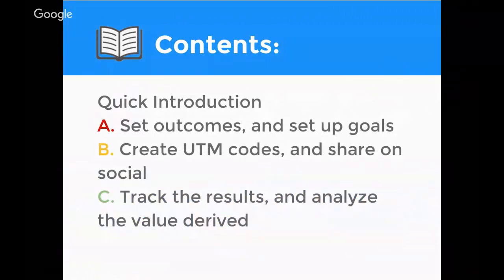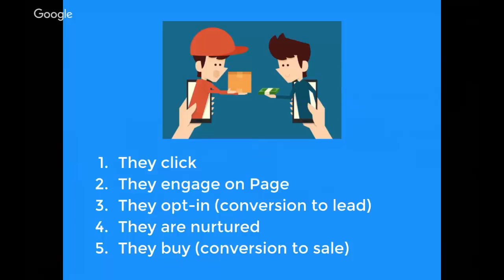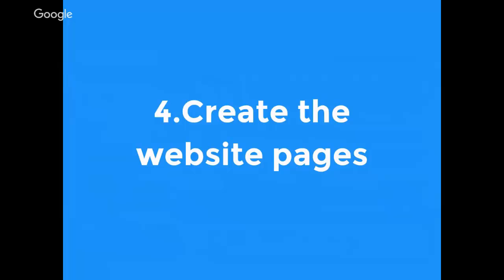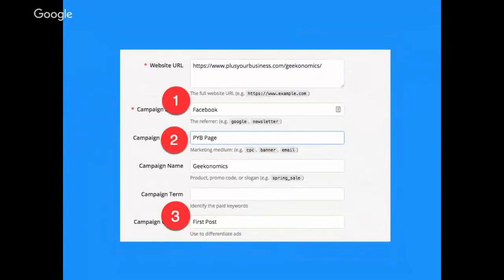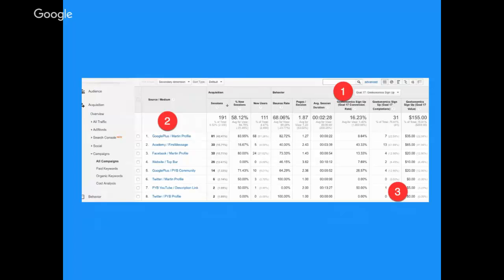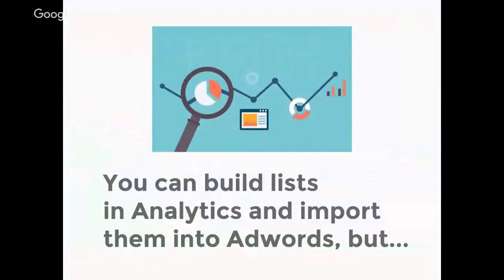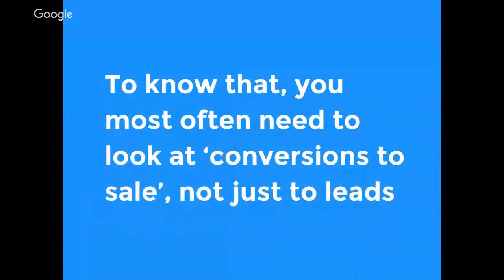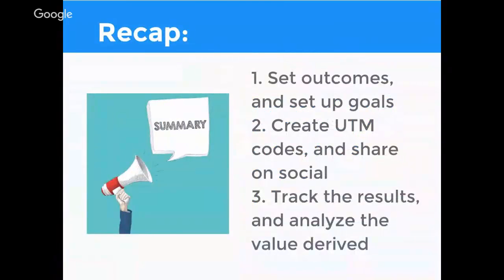10 steps to using Google Analytics to track your social media success!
We work here:
The Boardroom,
Empire House,
Cardiff Bay,
Cardiff,
Wales
CF10 5LR

UK number: 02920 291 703

Feeling the love?